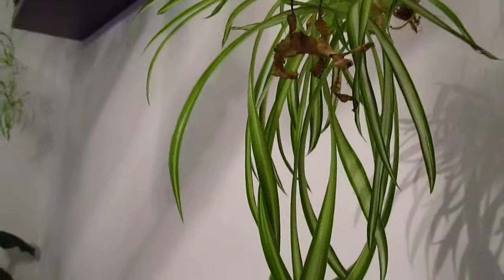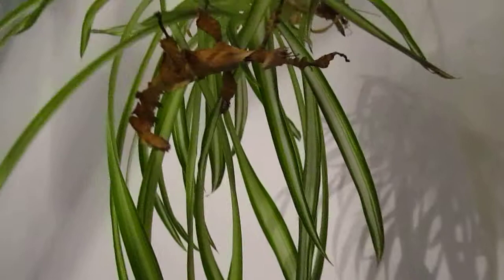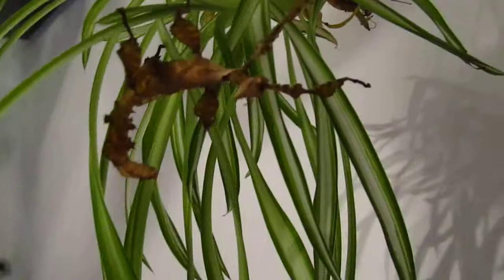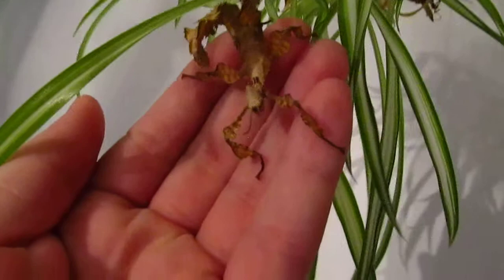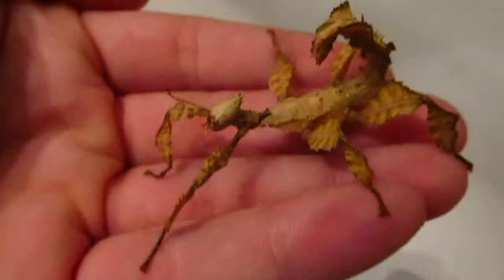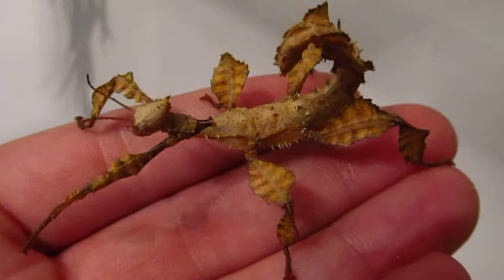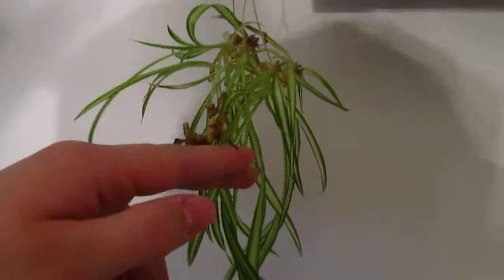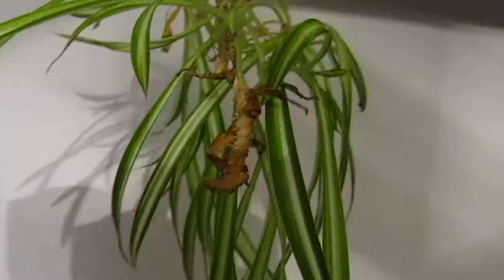My Stick insect / Leaf Insect Holding on a plant HD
This is my first video on this channel showing one of my insect hope you enjoy